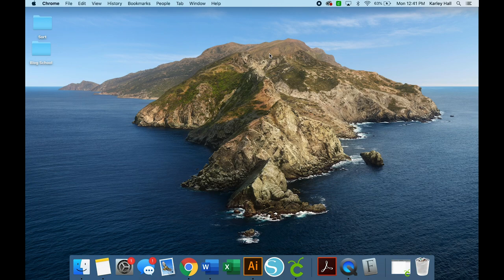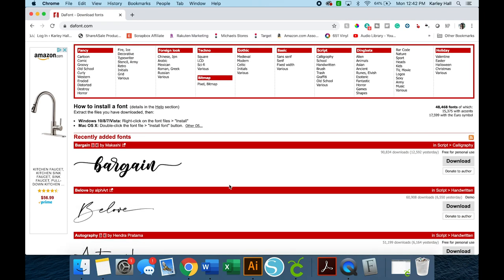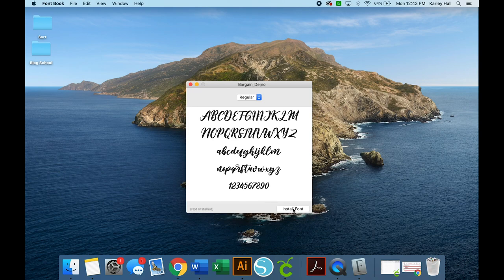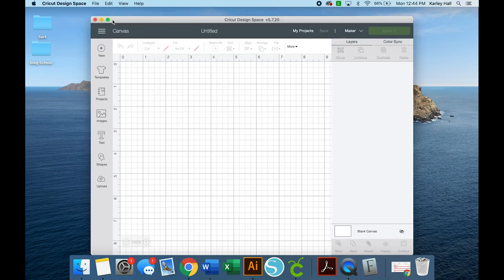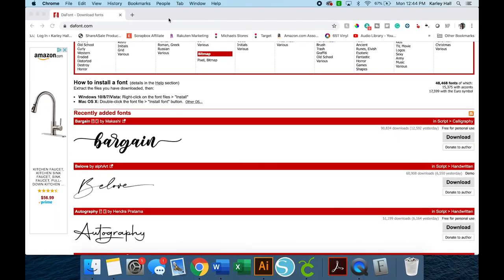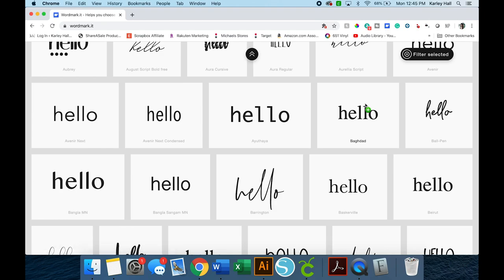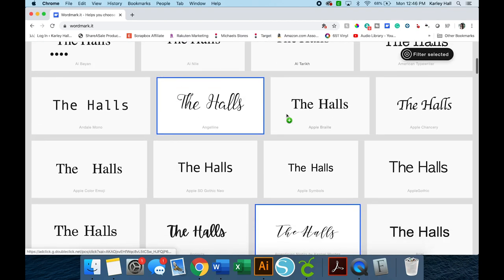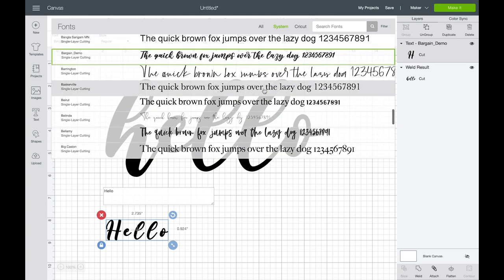Downloading FREE Fonts to Your Computer/ Laptop to Use in Cricut Design Space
This video will walk you through how to download FREE fonts (for personal use only) onto your computer/ laptop and use them with Cricut Design Space!

Or